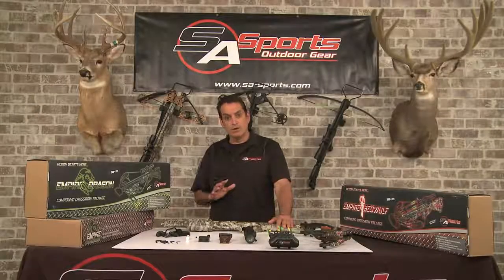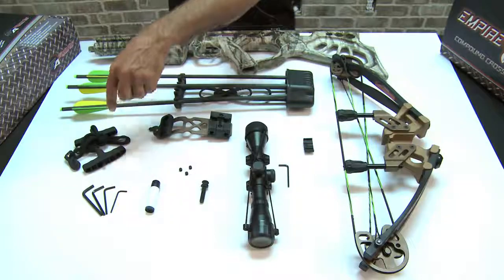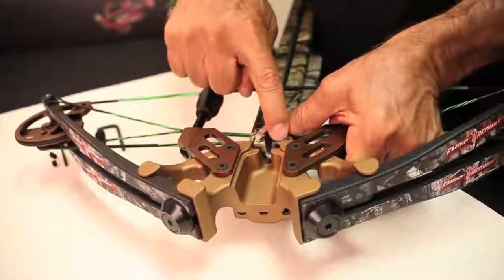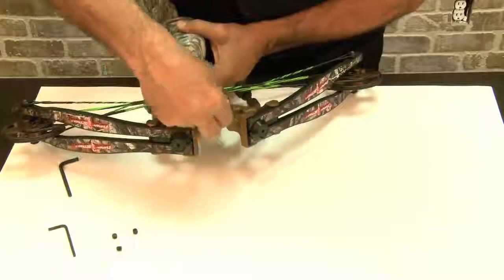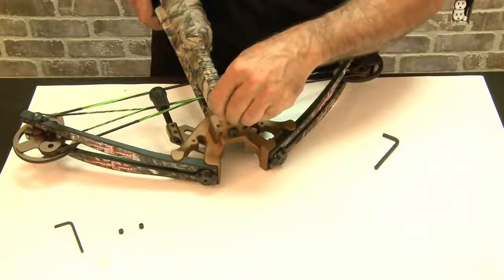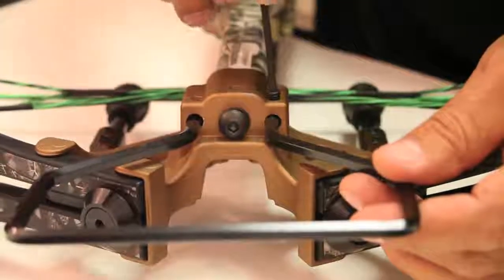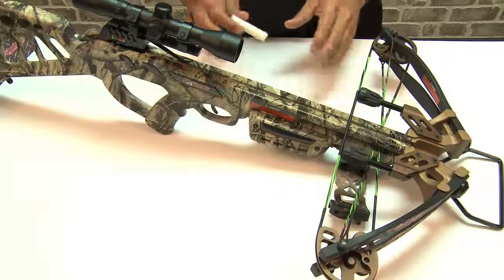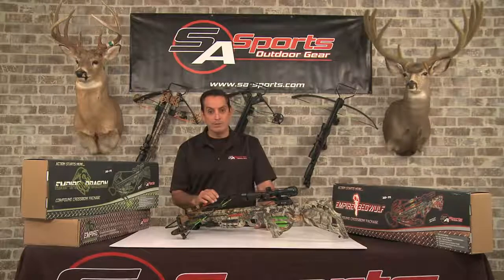SA Sports Empire Beowulf Assembly Instructions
Step by Step Instructions on assembling the notorious SA Sports Empire Beowulf

Lost the instruction manual? check out to download a digital copy